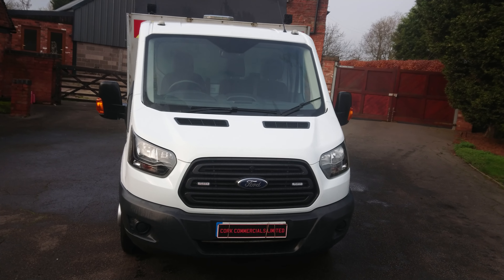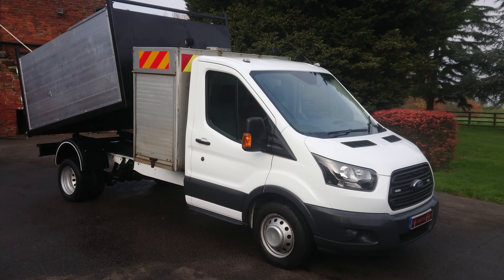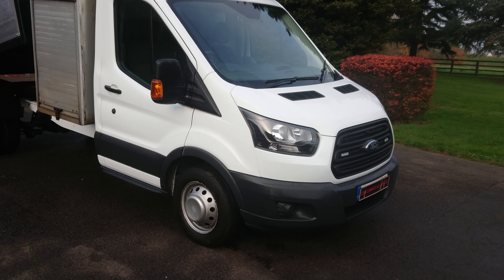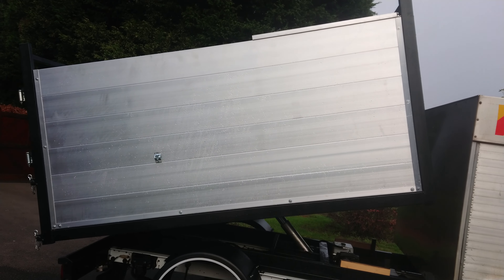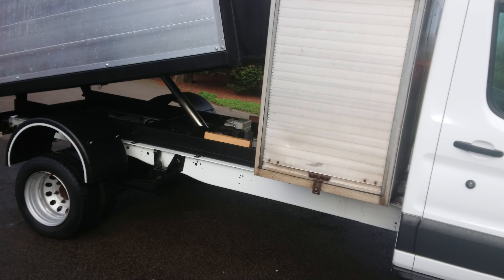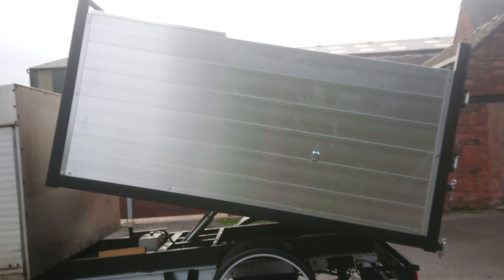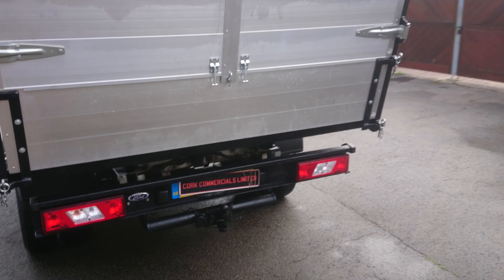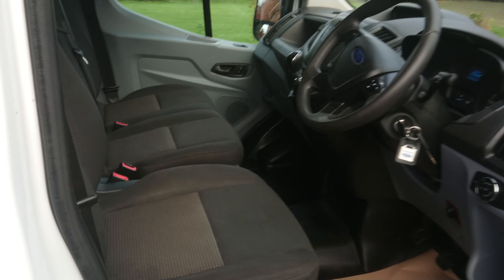Ford transit arborist tipper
link to ebay